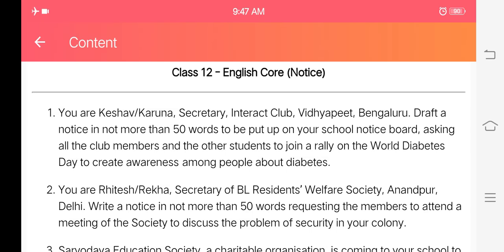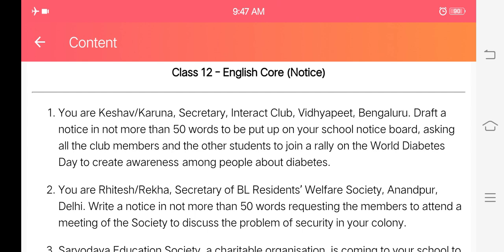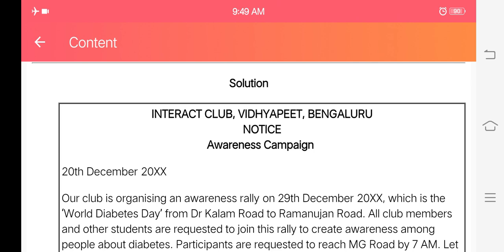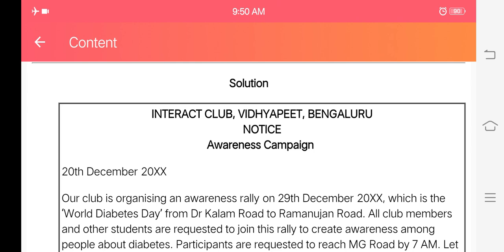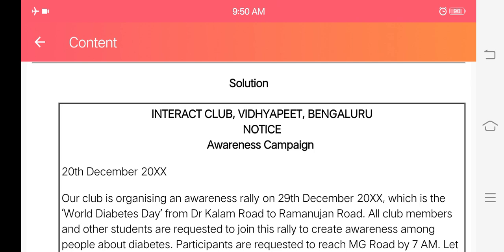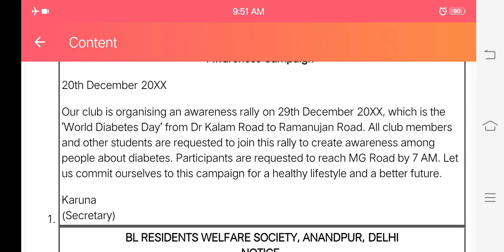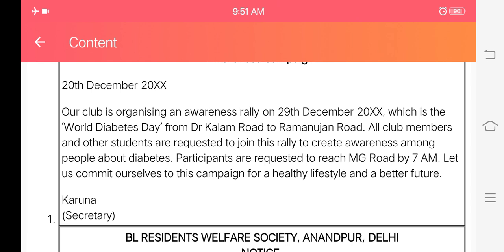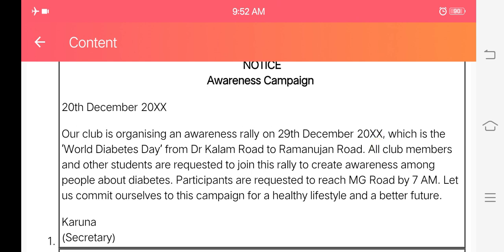Notice format and examples